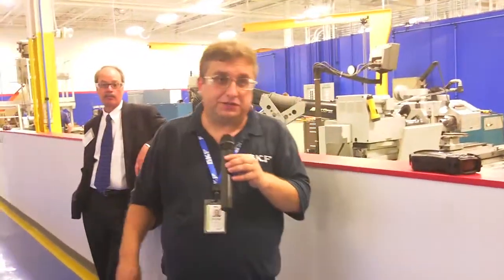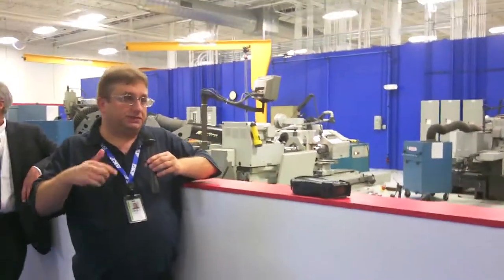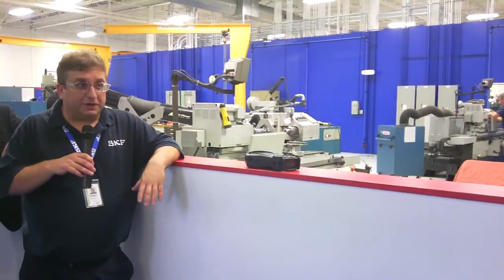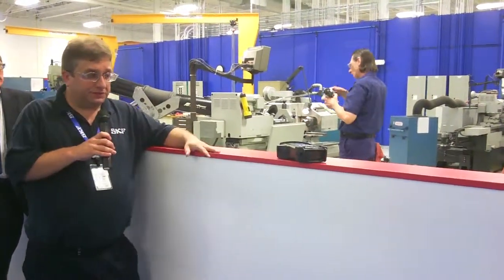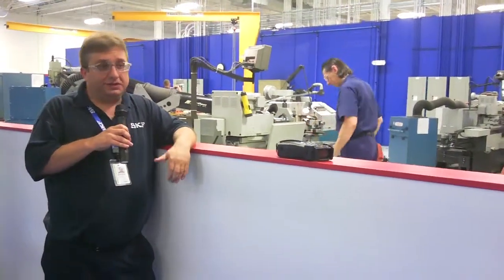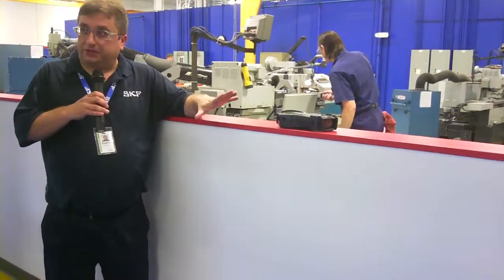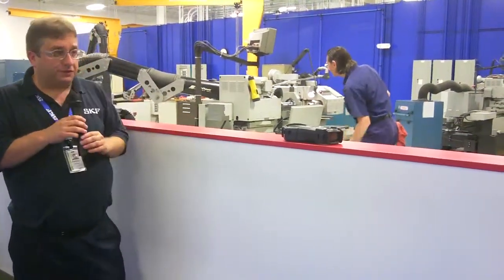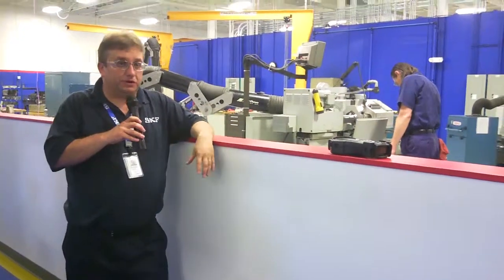Spindle Balancing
Before being assembled, the spindles are balanced. After assembly, vibration analysis is performed to ensure correct operation.